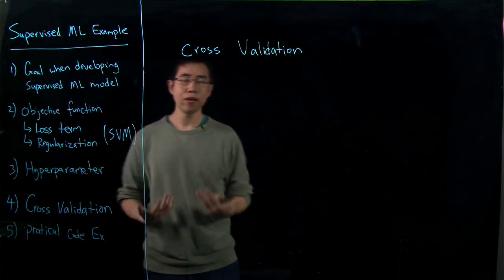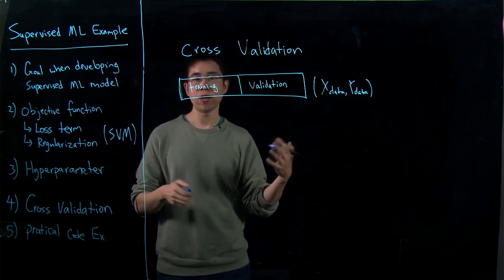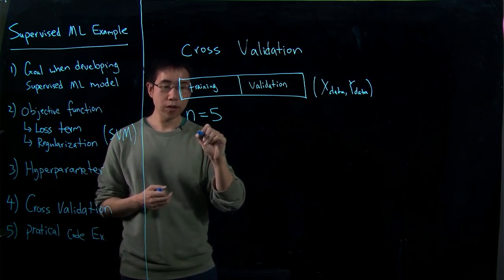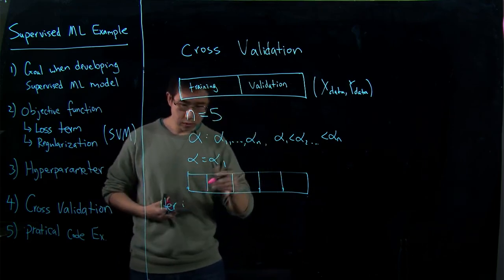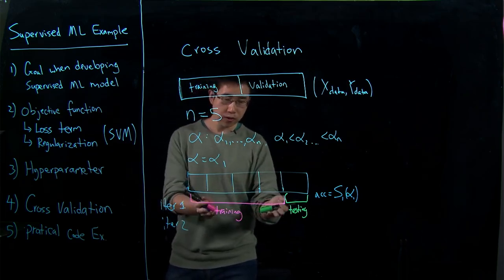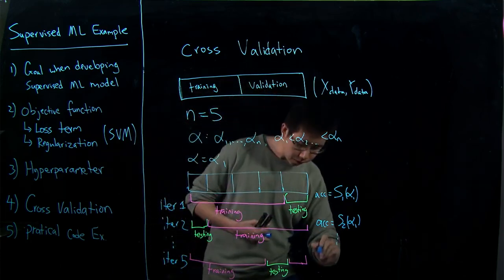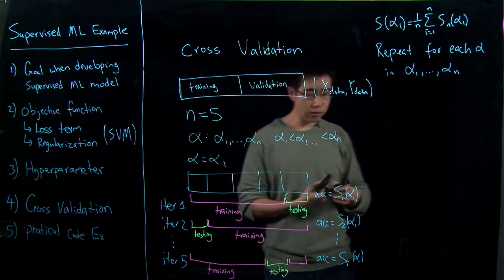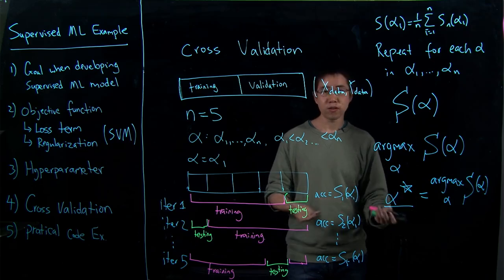Recitation 6 : Cross Validation